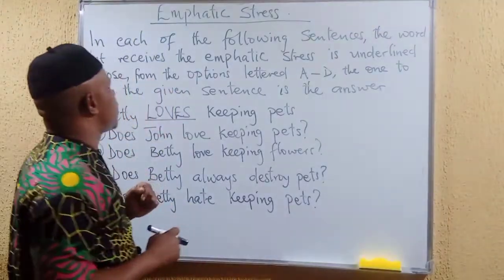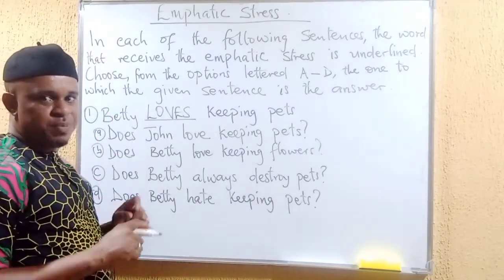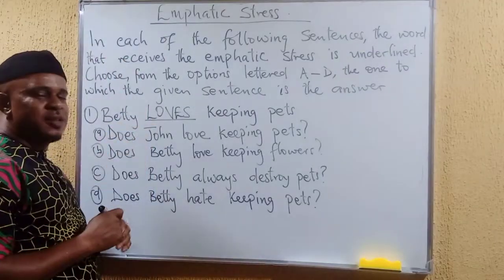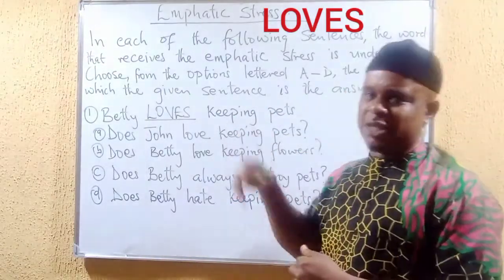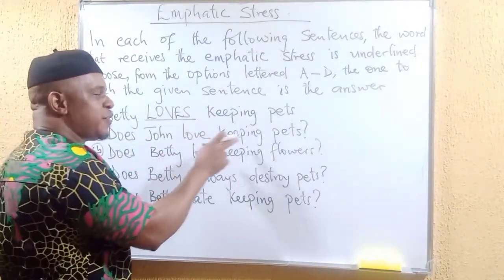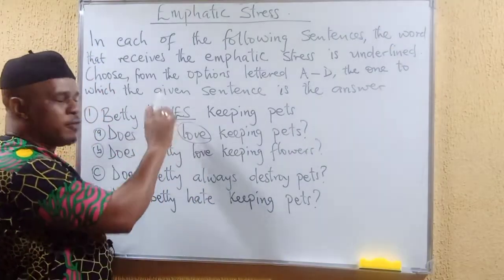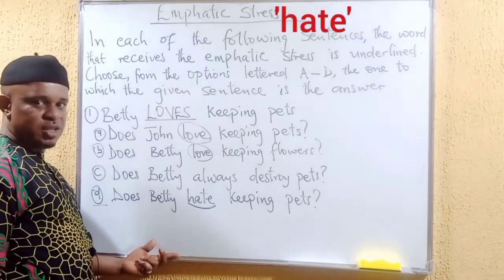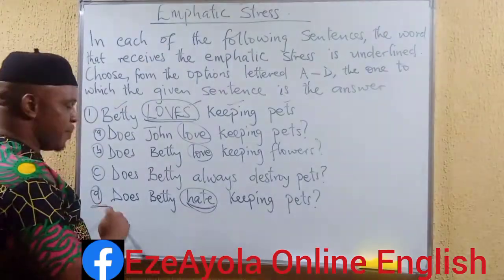Test of Oral English (Emphatic Stress)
Sample question on test of oral English (Emphatic Stress).